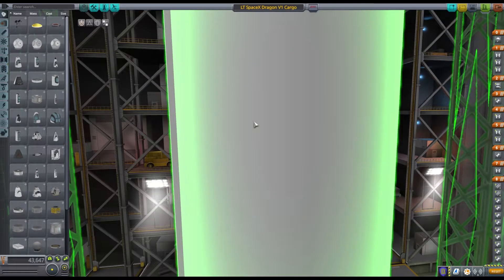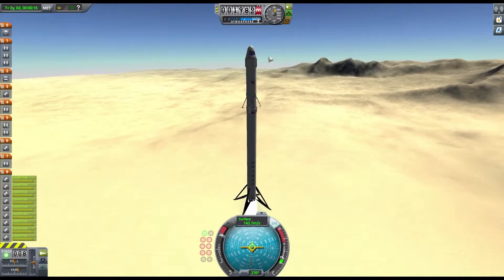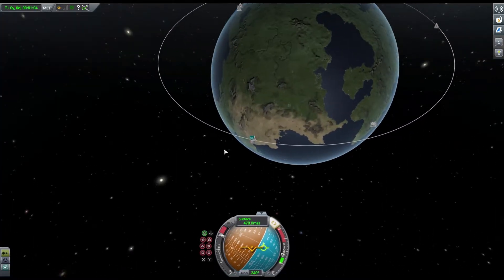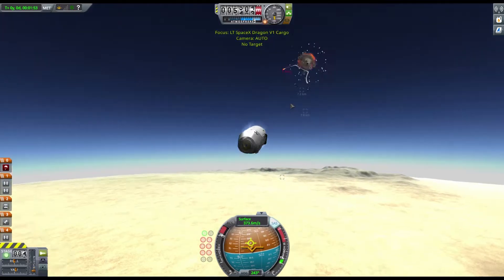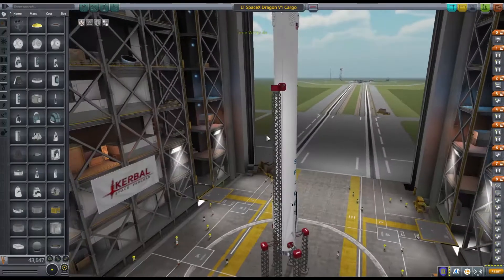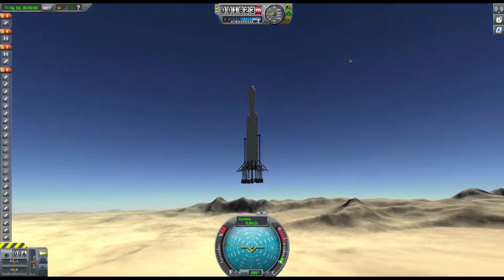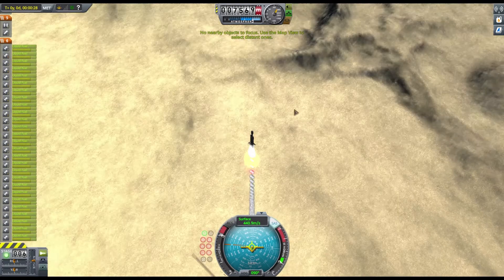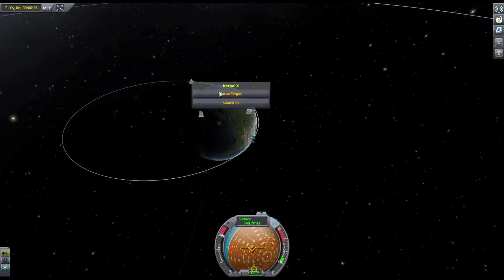SPACEX MODS | Kerbal Space Program | Falcon Heavy Launch!!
Welcome to the first episode of Kerbal Space Program Modded, today we're checking out 2 ships from the SpaceX Mod!